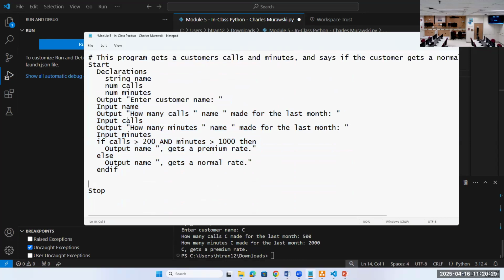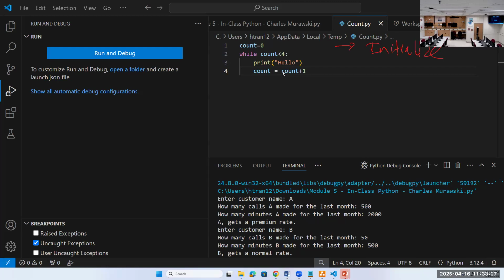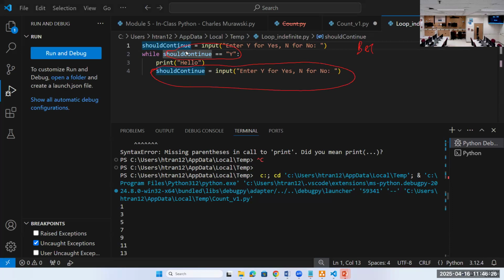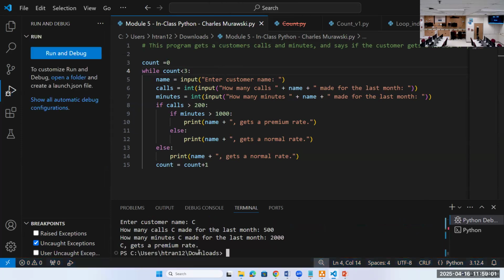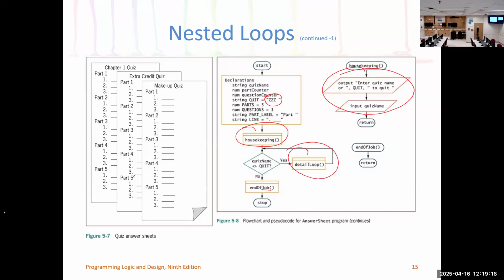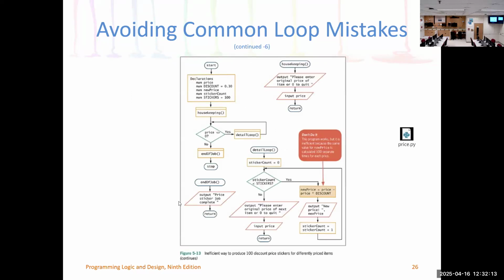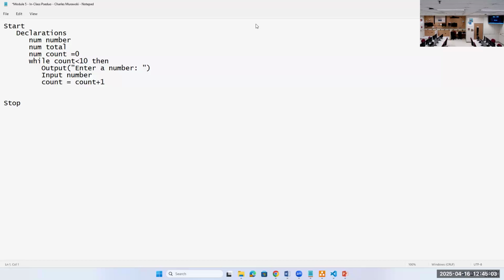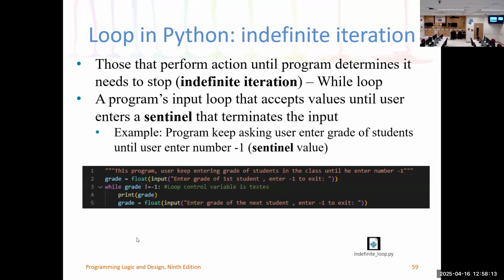SDEV 120: Module 5 - Part 2 - Looping